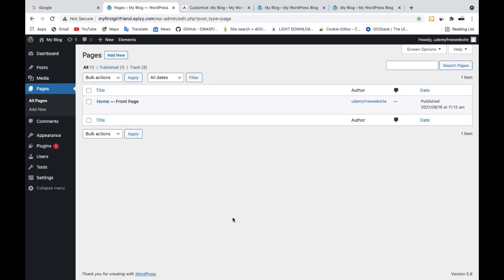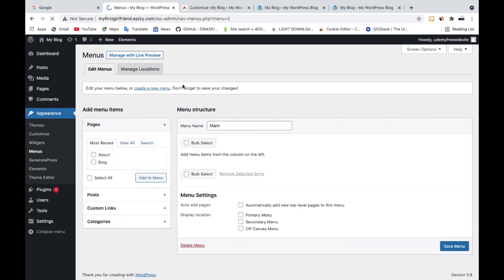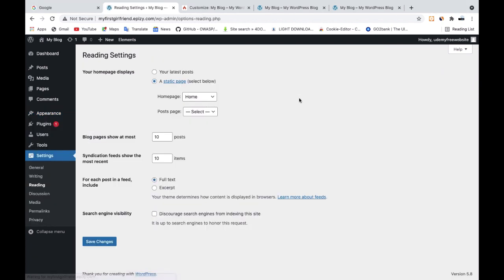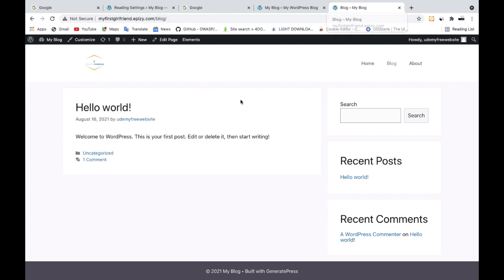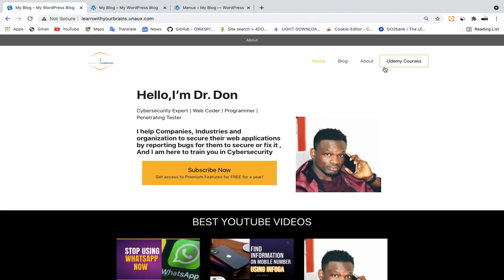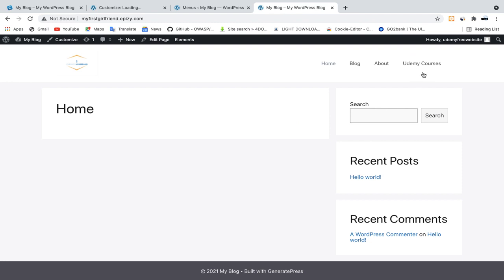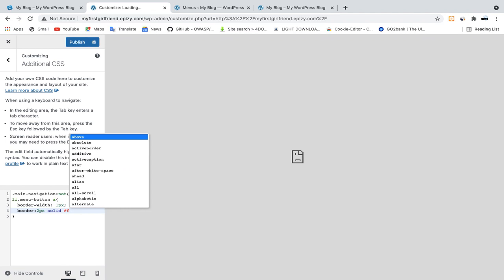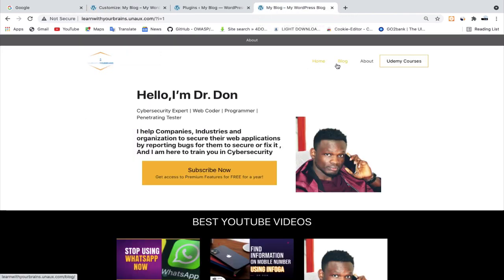Styling and Creating Menus in Wordpress